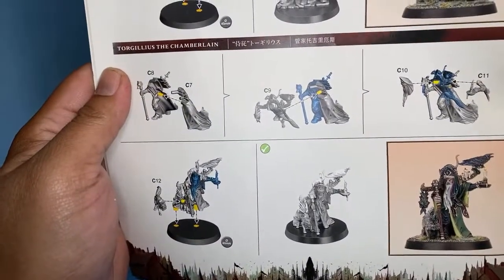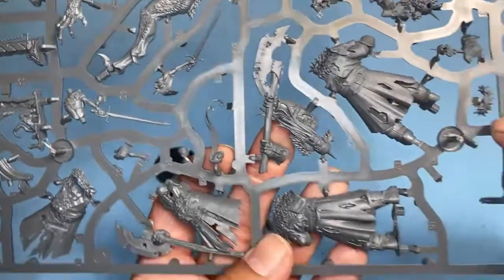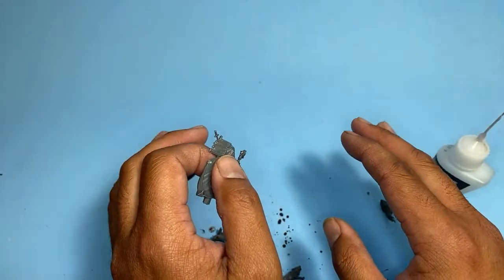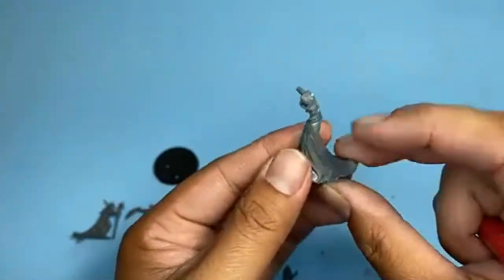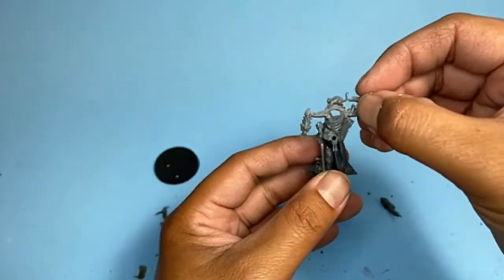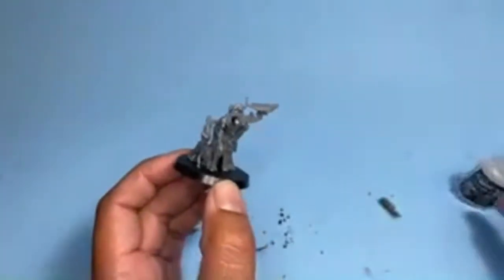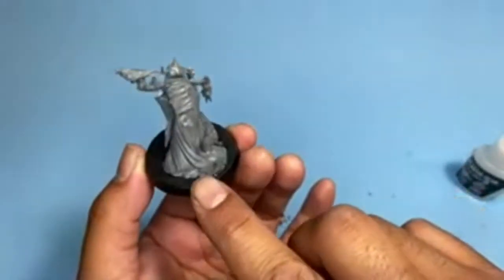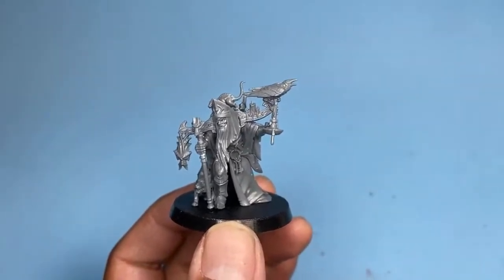🔴LIVE BUILD Torgilius the Chamberlain - Warhammer Quest Cursed City